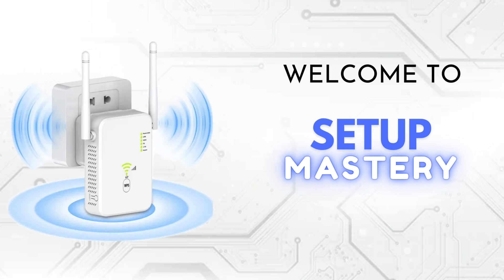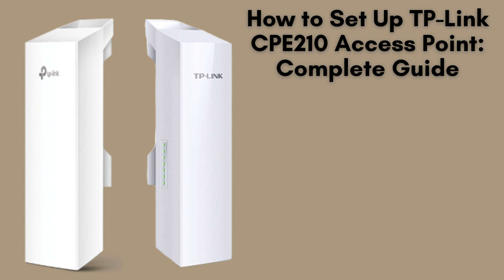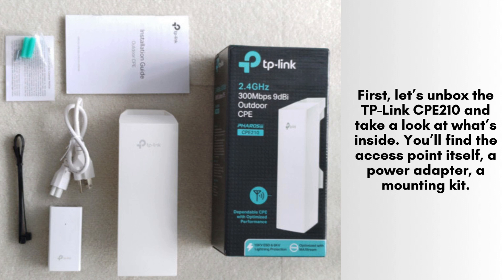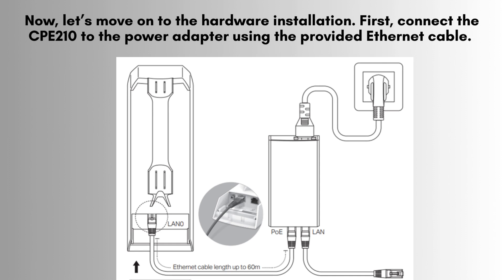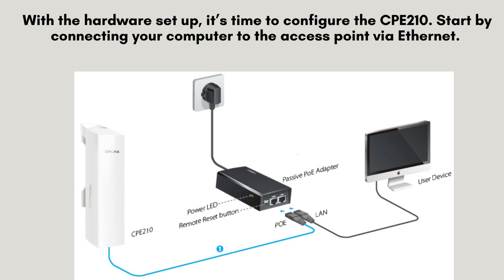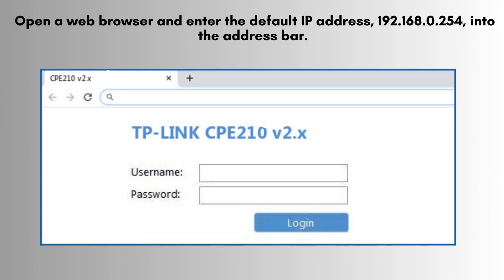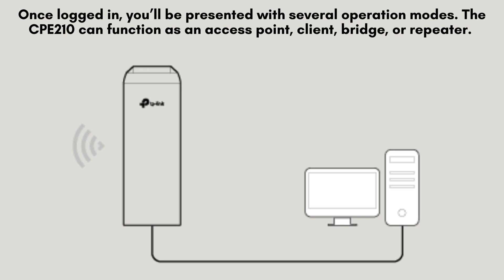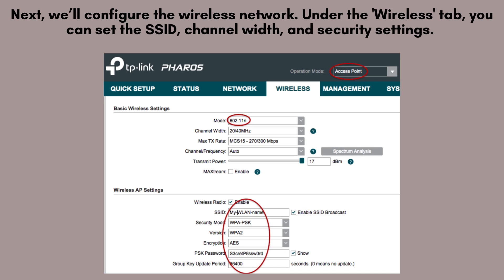How to Set Up TP-Link CPE210 Access Point: Complete Guide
Learn how to set up the TP-Link CPE210 Access Point with this step-by-step guide. Perfect for extending your Wi-Fi outdoors or creating point-to-point connections. Easy instructions and tips included!
00:00 Welcome to Setup Mastery
00:21 Introduction to the TP-Link CPE210 Access Point
00:38 Unboxing to the TP-Link CPE210 Access Point
00:58 The Ultimate Setup Guide: Step-by-Step Instructions
02:22 Helpline

Together, let's make the TP-Link CPE210 Access Point for everyone with "Setup Mastery".